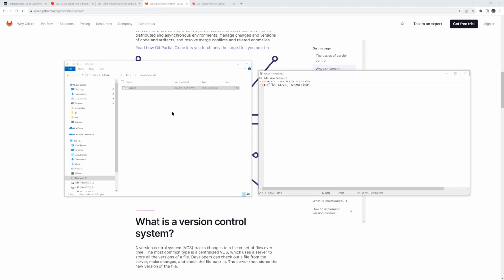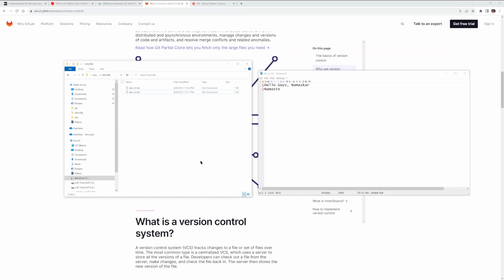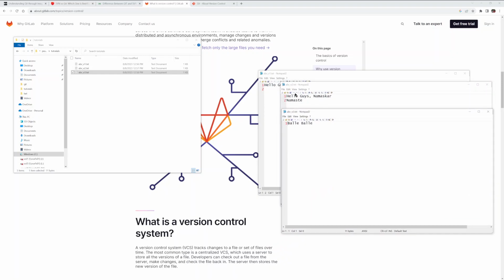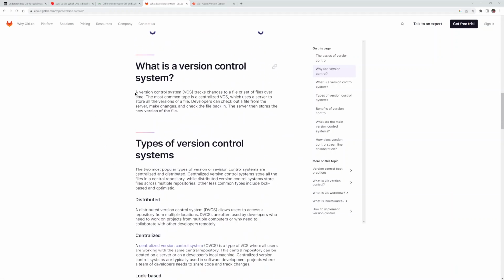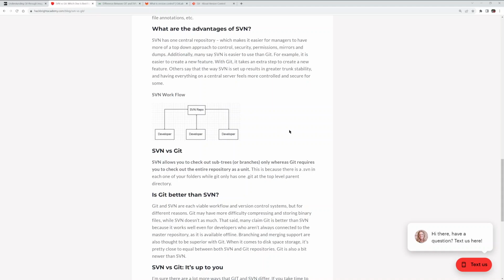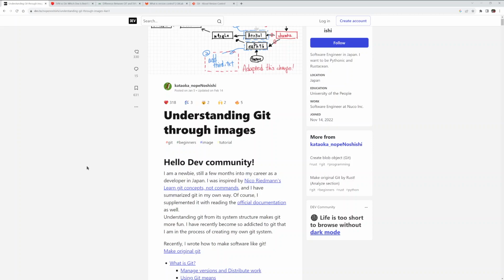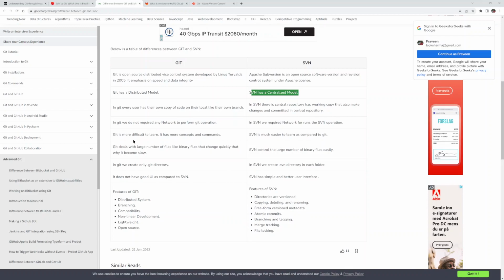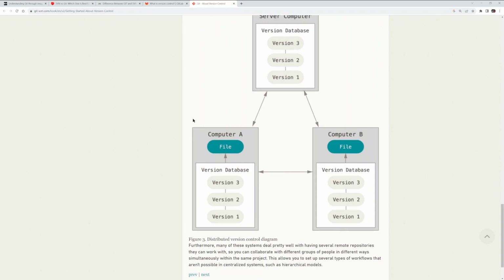Git Tutorial Part_1 Introduction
This tutorial describes what is a version control system(VCS), centralized VCS and distributed VCS.